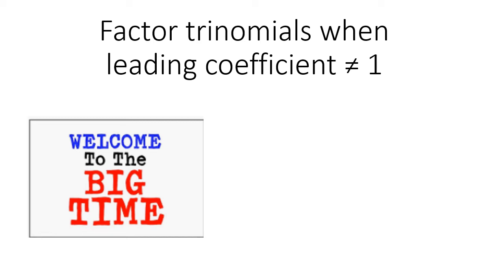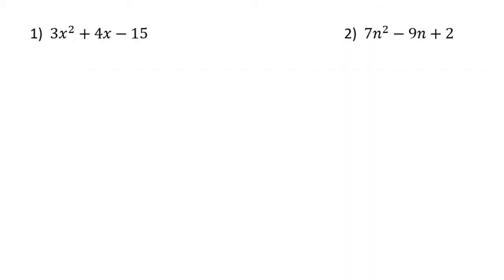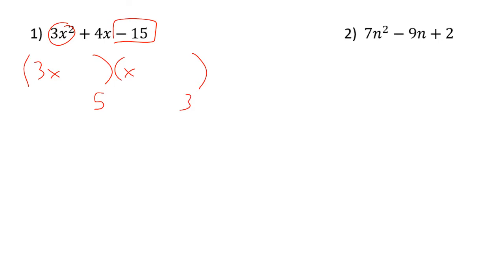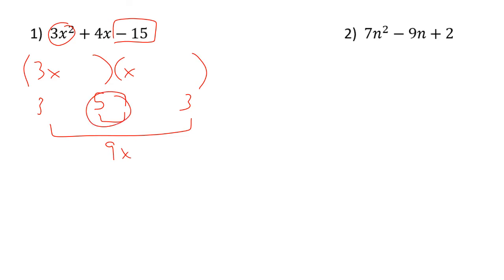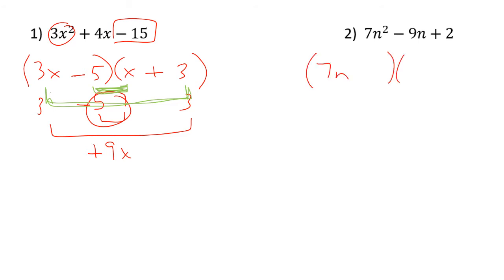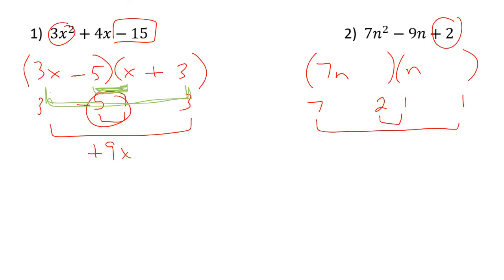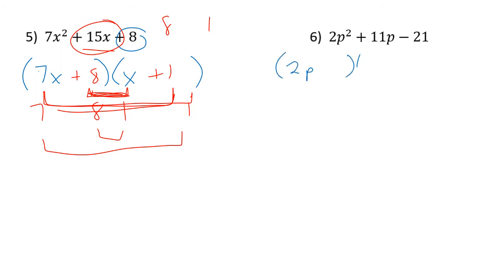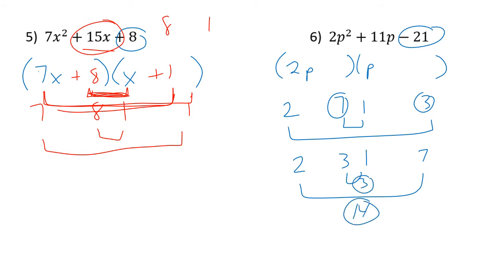Factor trinomials with leading coefficient not equal to 1 (guess and check)